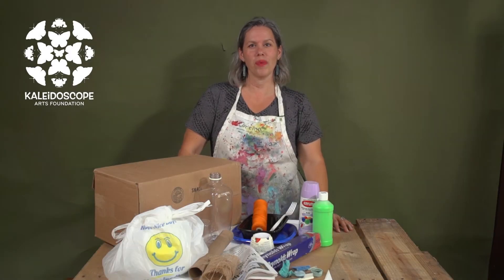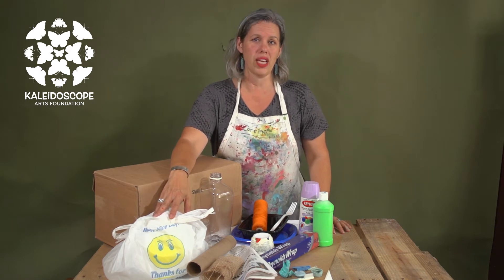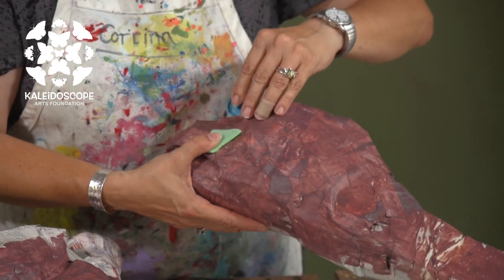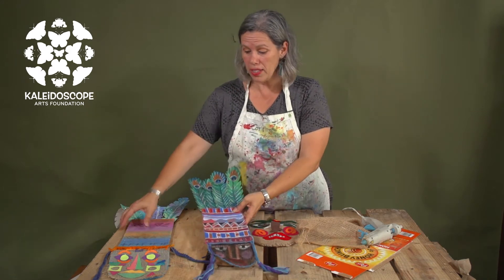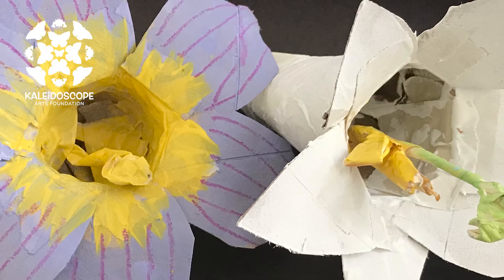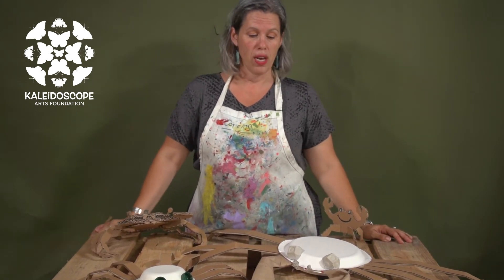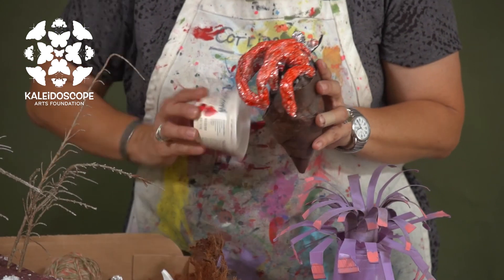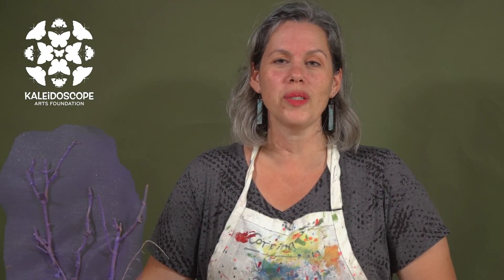2021Mini Float Challenge Part Two: Using Upcycled Materials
Bermuda Day 2021 Minifloat Challenge! Here's a tutorial on decorating with recycled materials for the Upcycled Float category. Have questions or reached a stumbling block? Drop your questions in the comments below or send us a direct message! We're here to help! Pallets are available for pick-up at any time in our parking lot. Full competition details are on the Department of Culture . Watch our previous tutorial on building your structure and look out for our next one on decorating with natural fibres!